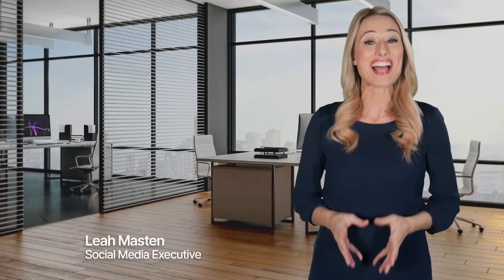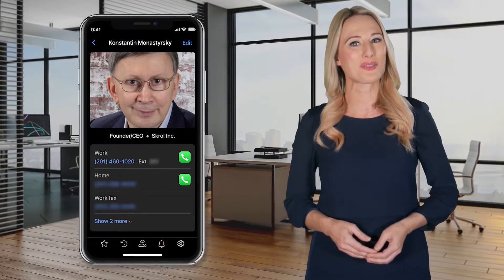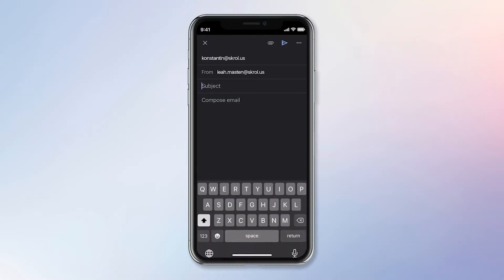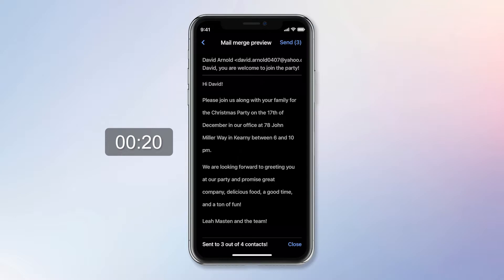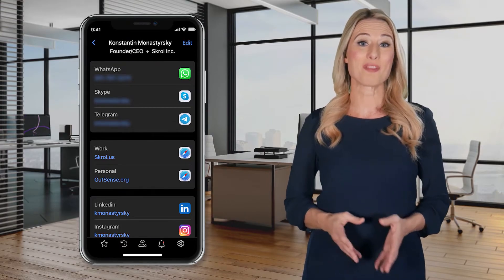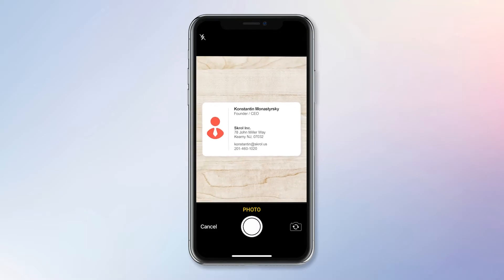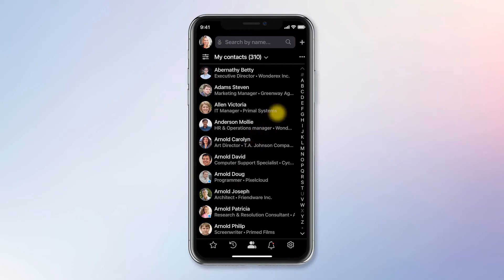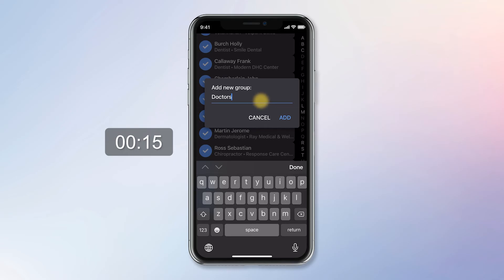Skrol for iPhone and Android: Finally, the contacts app worthy of your smartphone!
The Skrol app is a plug-and-play replacement for Apple and Google Contacts on iPhone and Android. Its greatest strength comes from its ability to organize your contacts into groups, lightning-fast search, integration with chat and social apps, sophisticated reminders, personalized mail merge, and ease of use. If you are an innovator or early adopter with an appetite for greater productivity, this explainer video is for you!

0:04​ - Using the Skrol app on smartphones, connected to Google account;

0:50​ - Sending SMS templates from the Skrol app;

1:32 - Integration with messaging apps;

1:55 - Last action icons in the list and gallery views;

2:15 - Actions history;

2:42 - Contact's folder;

3:10 - Adding contact's photo;

5:15 - Phone numbers;

5:59 - Emails & Email templates;

9:18 - Scheduling events;

11:18 - Integration with chat apps;

11:43 - Websites;

12:11 - Social sites;

13:06 - Contact's notes;

13:27 - Maps & Directions;

14:58 - Attaching contact's business card;

15:39 - Relatives;

15:54 - Reminders for birthdays and anniversary events;

16:54 - Custom fields, weblinks, file attachments, groups;

17:04 - Share and other folder options;

17:38 - Information supported by Google Contacts database;

18:30 - Finding contacts in the Skrol app;

20:23 - Managing groups;

21:26 - Keeping business cards in the Skrol app;

22:30 - Privacy & Security.

This video has been developed and recorded with an actual working app between November 2021 and February 2022. For clarity, long pauses and transitions have been edited out.

All of the media files used in the videos have been licensed from the following sources: